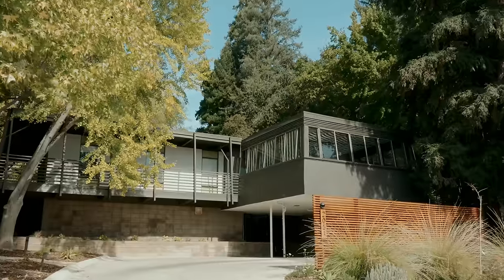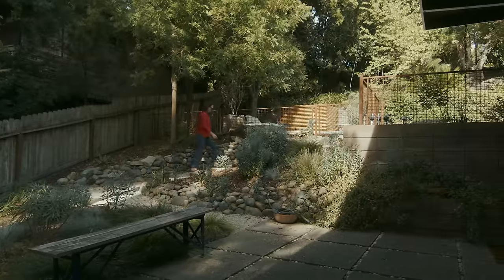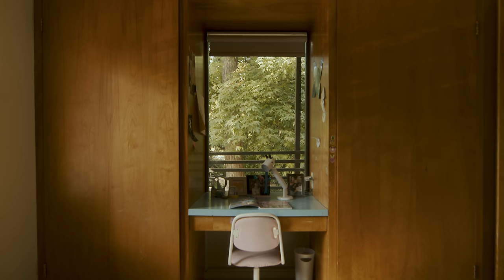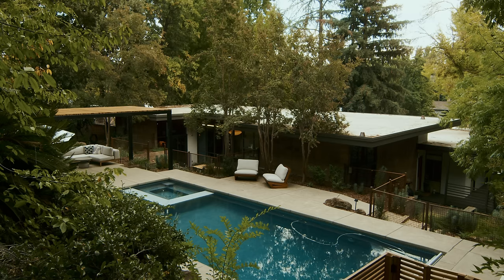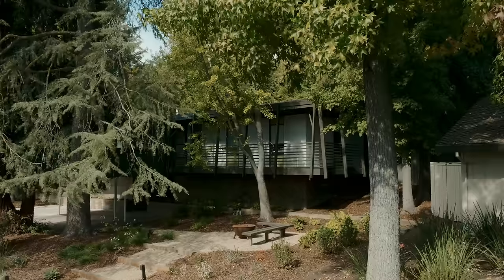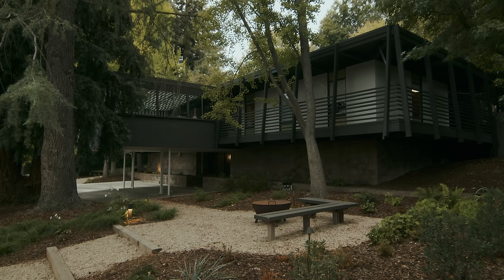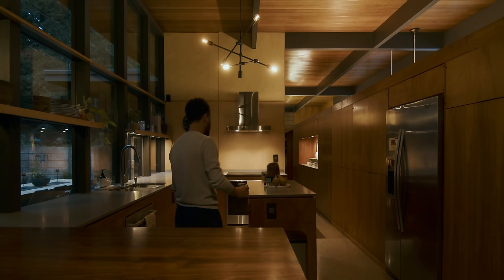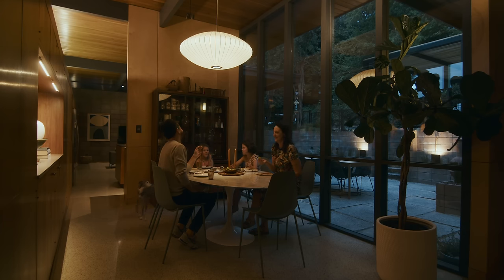Inside a Northern California Modernist Tree House from 1963 | House Tour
Sacramento may not be widely recognized for its Modernist architecture, but the city boasts a significant number of Modernist homes and buildings, particularly in the northern region. John Harvey Carter was a pivotal figure in shaping Sacramento's architectural landscape, contributing to both private commissioned residences and commercial structures, as well as playing a key role in the establishment of the American River Parkway. With a portfolio encompassing over 400 buildings in Northern California, Carter left an indelible mark on the region.

Adding to the unexpected charms of Sacramento, The Nittler Residence which was built in 1963 by John Harvey Carter stands out as one of the rare homes situated on a suburban hillside in the area. Karen and Najib stumbled upon this distinctive property while perusing homes for sale in their neighborhood, and the story of how they came to own it is both surprising and perhaps fateful to some. The residence retains much of its original character, boasting features like wood paneling, terrazzo flooring, a spiral staircase entry, and copper facade fireplaces. Its unique layout seamlessly accommodates the needs of the family of five, with the yard, patio, and hillside areas flowing effortlessly from the rear of the home. You can rest assured that the home is in the right hands and will be beautifully preserved for years to come.

Film - Mick Aure @miccck
Producer - Elias Tebache @SoCalArchitecture
Photography - Open Space Media

Special Thanks - Najib and Karen Benouar

Do you have a home you believe could be featured in our series?

If you have a reputable company or organization and would like to sponsor our channel, click the

Open Space Media LLC